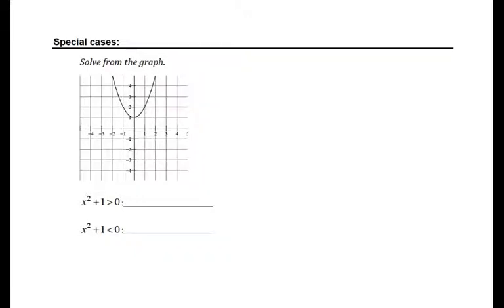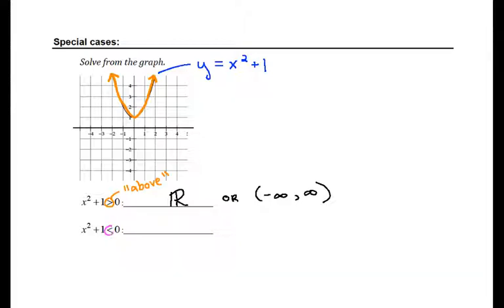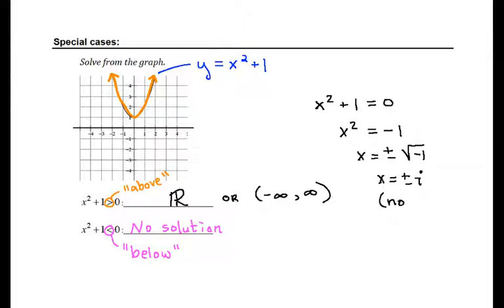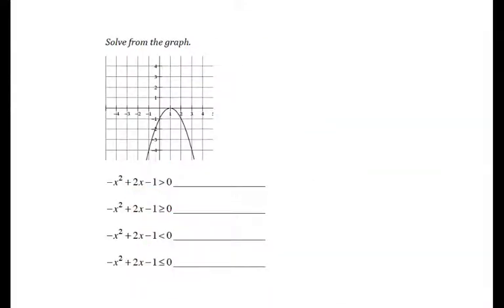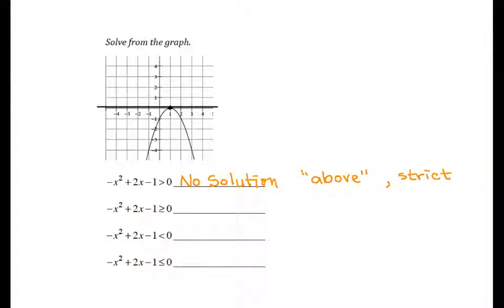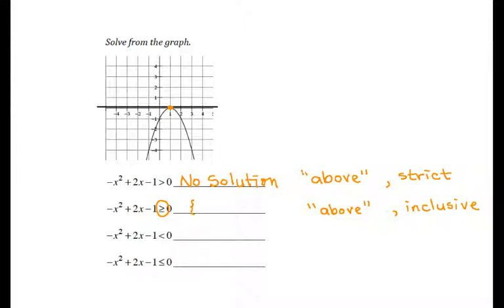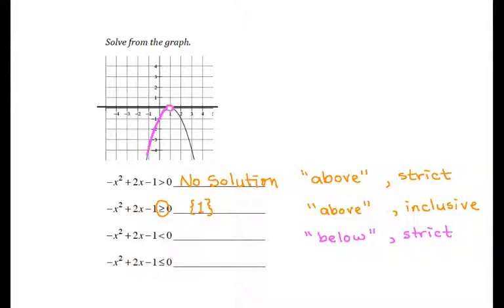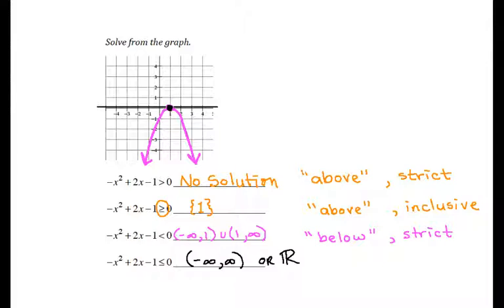Rockswold 3 4 Quadratic Inequality Special Cases